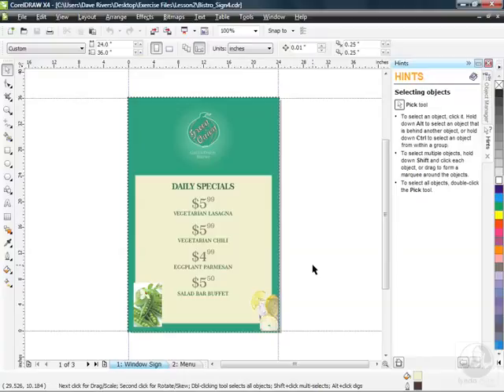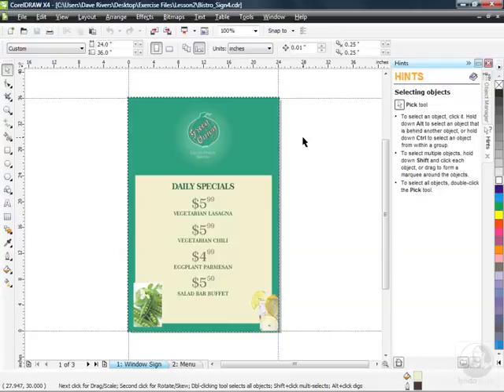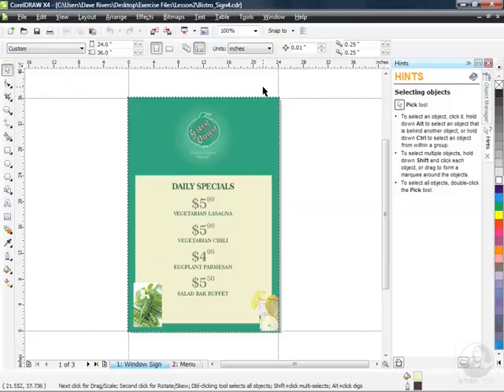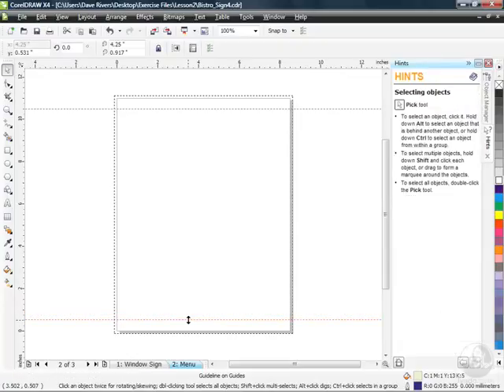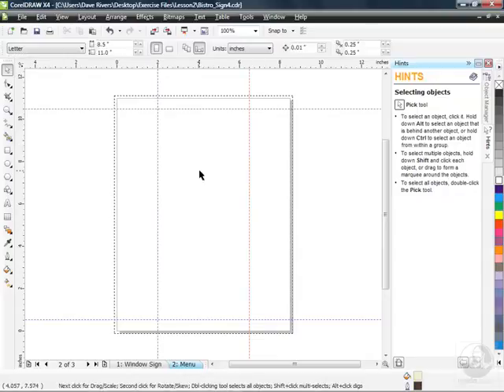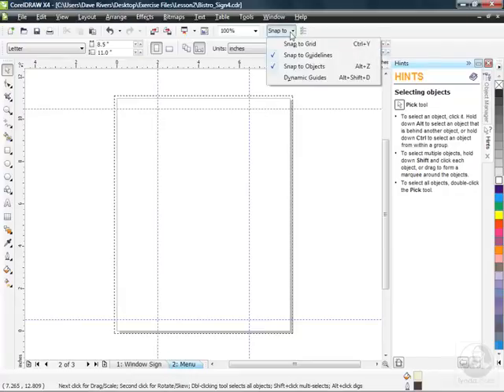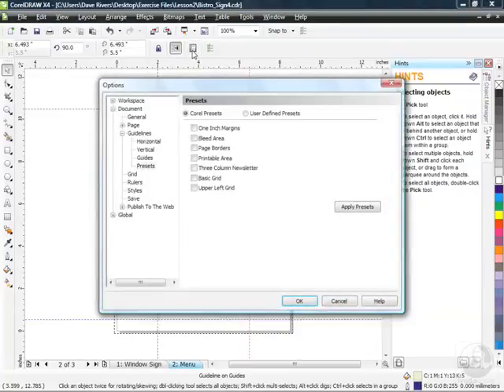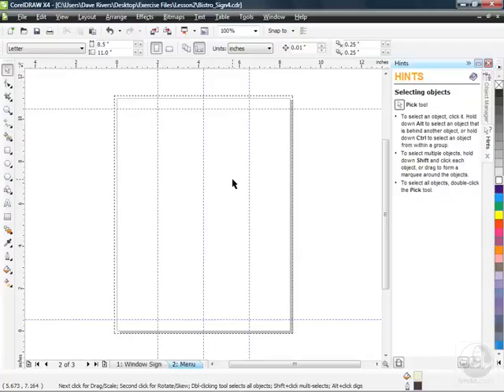02 03 snap